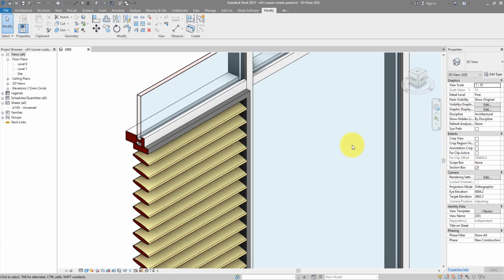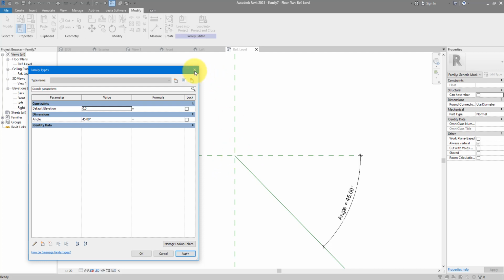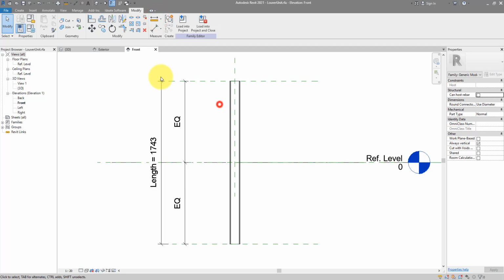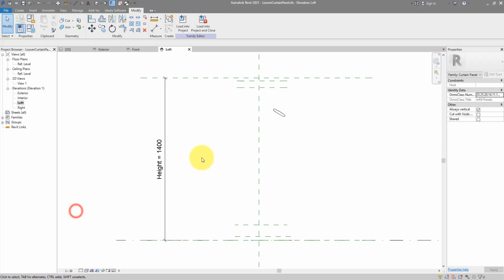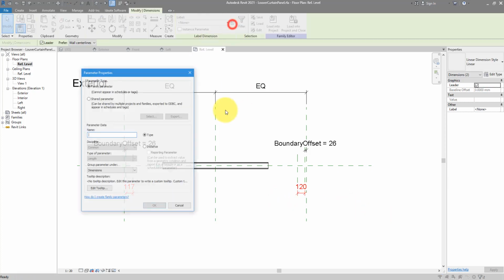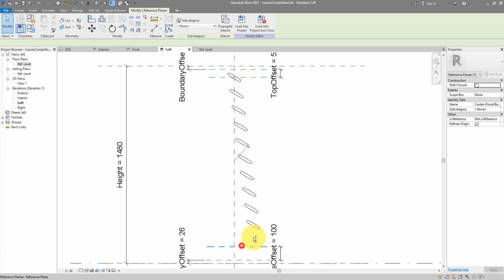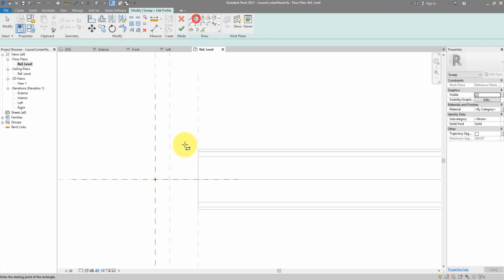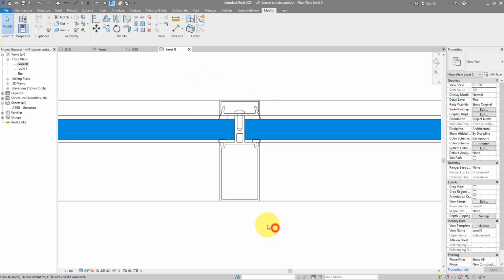Revit Snippet: Create Louver Curtain Panels with custom Angle Parameter!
See how quickly you can create this parametric louver curtain wall panel family in Revit. It has a custom angle parameters rotating louvers and also parameters for lots of other properties. We will make use of parametric arrays, formulas and family nesting to make this louvre opening family work best for you Revit curtain wall.